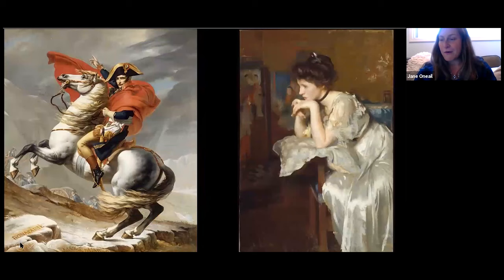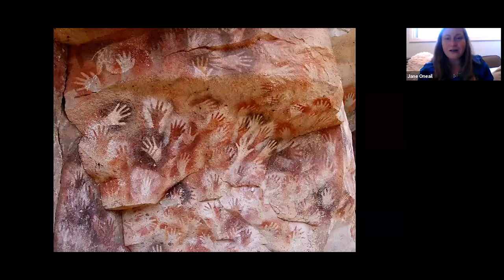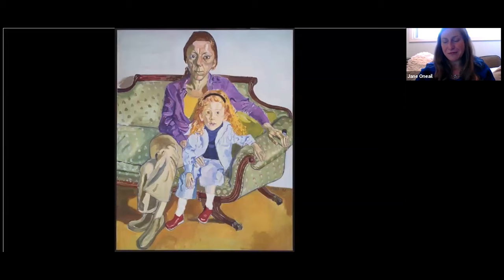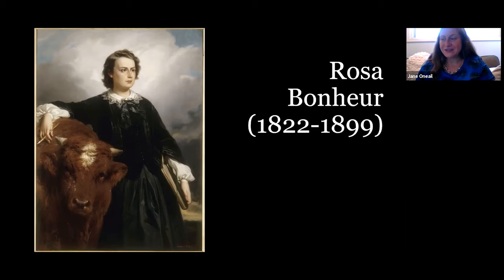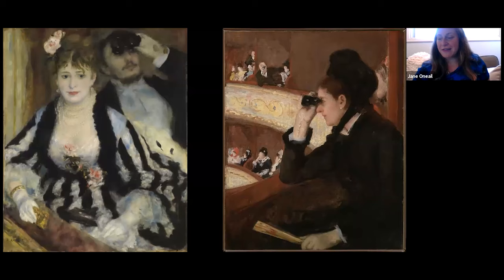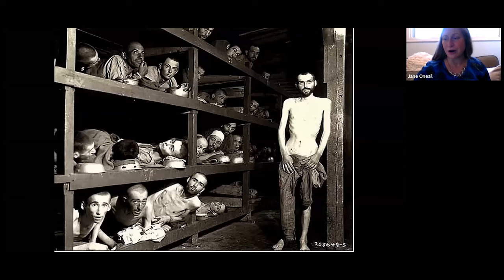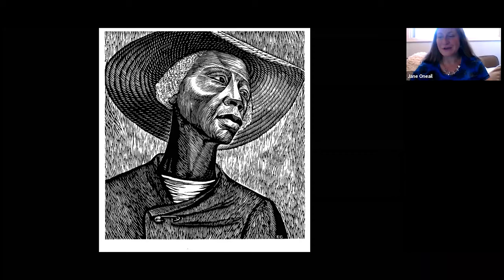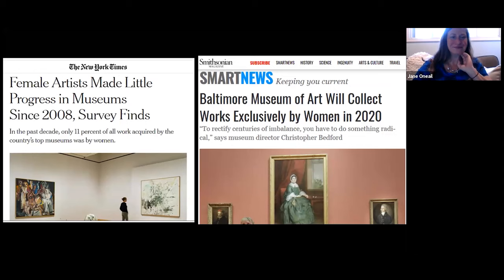Fierce Females: Women in Art - Humanities to Go: Online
Women have long been the subject of art, often depicted as nothing more than objects of desire.  But how do images of women change when they themselves become the creators?  This program examines the history of women in art in brief, before exploring the lives, careers, and works of major female artists from the Renaissance to the Twentieth Century.  Artemisia Gentileschi, Mary Cassatt, and Frida Kahlo are just some of the artists discussed in this program!